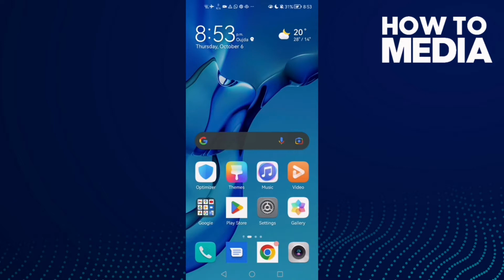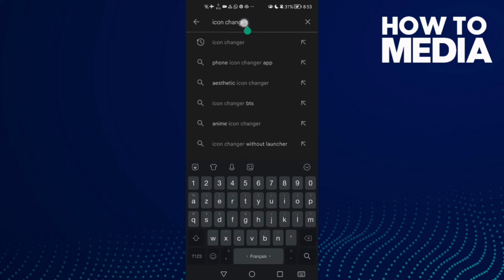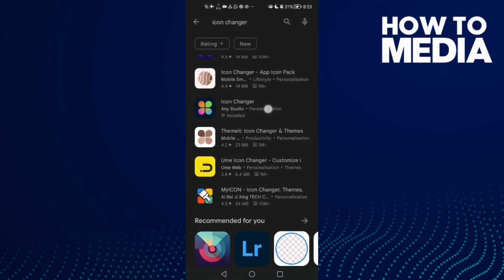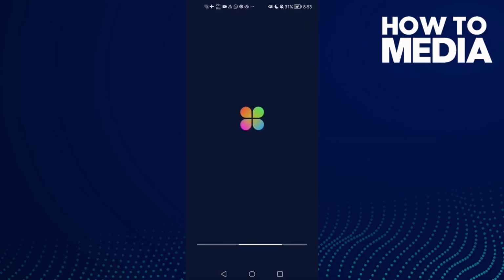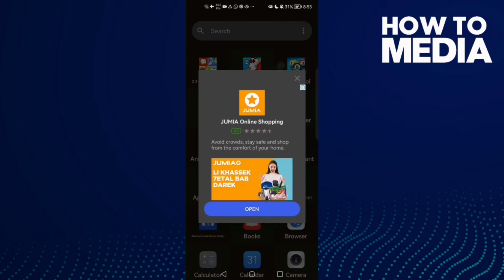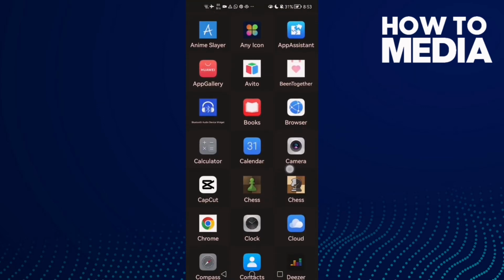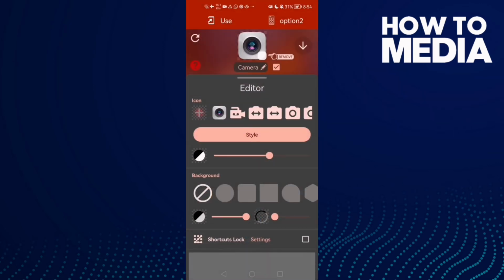How to Change Specific App Icon Size on Any Android Phone 2022